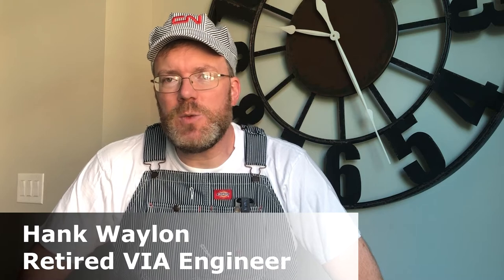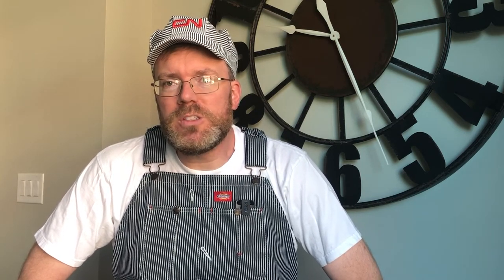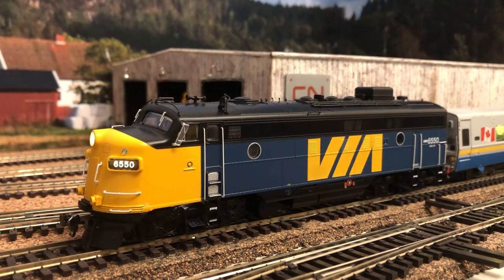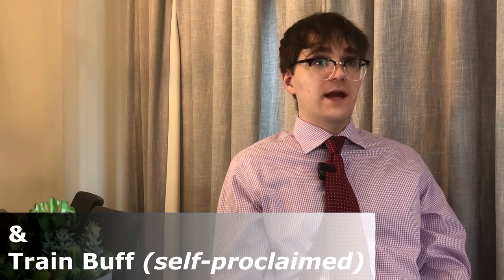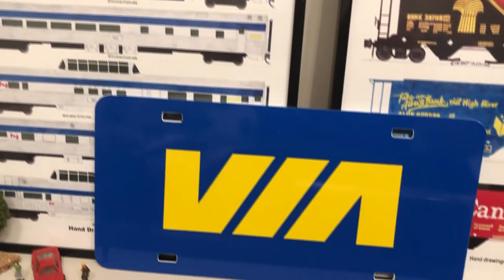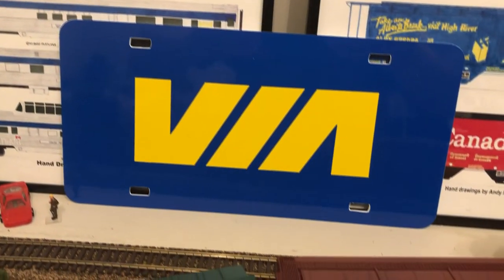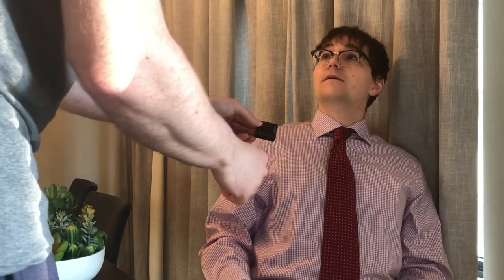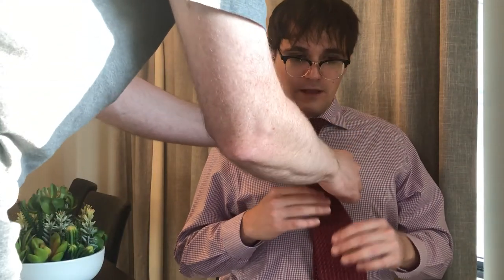VIA’s Grey Ghost - A Mockumentary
I got a haircut for this!

=+= THIRD RAIL THURSDAYS  =+=
3rd Thursday - M&M Rails
4th Thursday - GVO After Dark

Check out my TOP 5 Featured Channels - I like 'em and so should you!